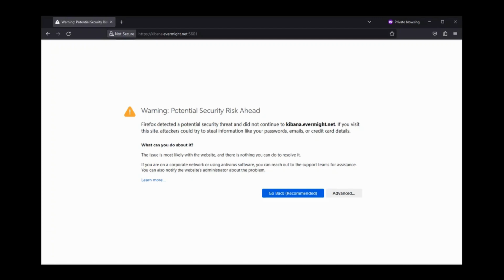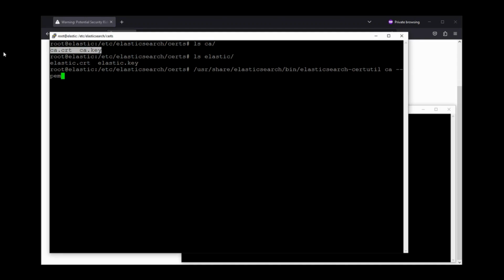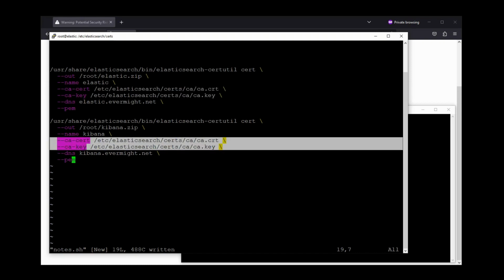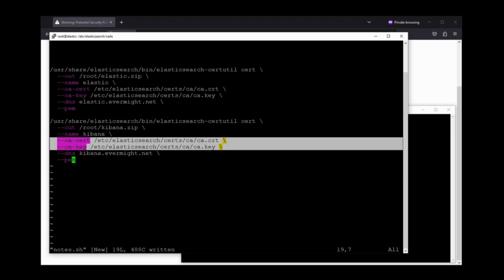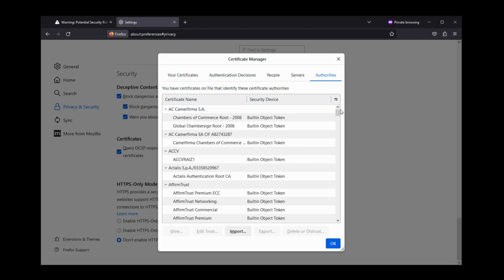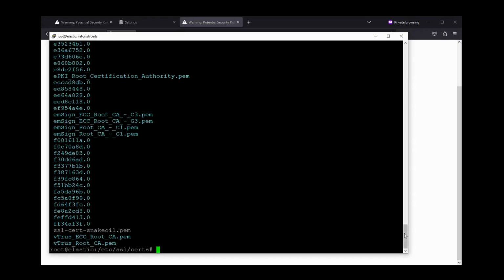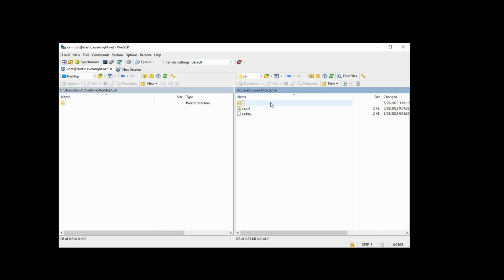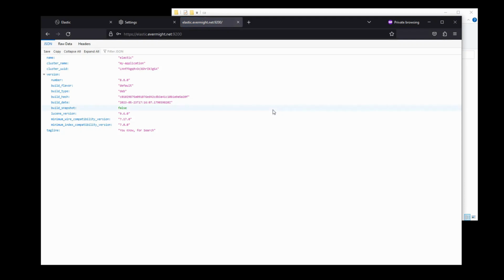Certificate Authority, Self Signed Certificate, SEC_ERROR_UNKNOWN_ISSUER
In this video, we speak about the SEC_ERROR_UNKNOWN_ISSUER seen in websites with self signed certificates.  We must explain how the following items work: certificate authority, ssl chain and root certificates.